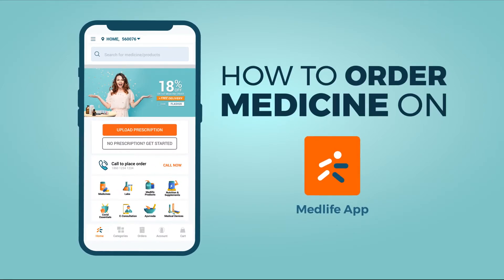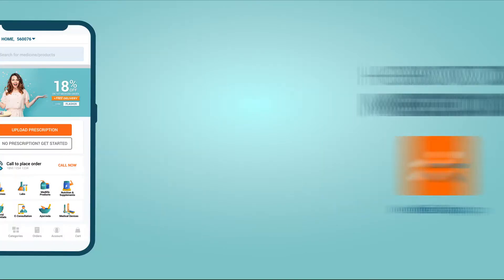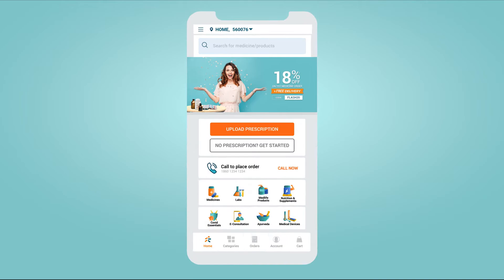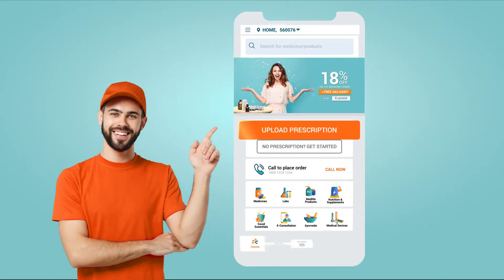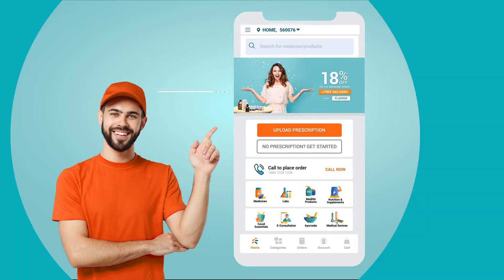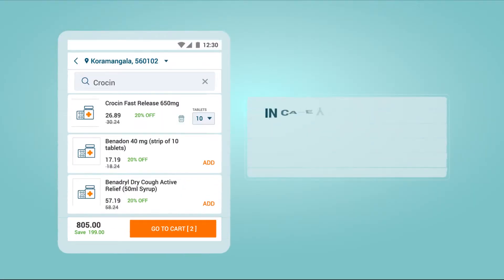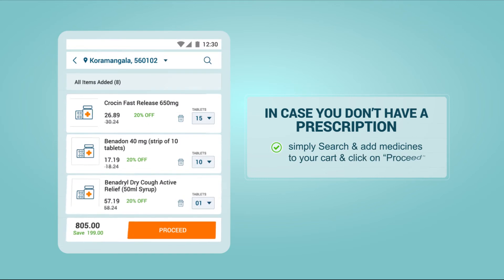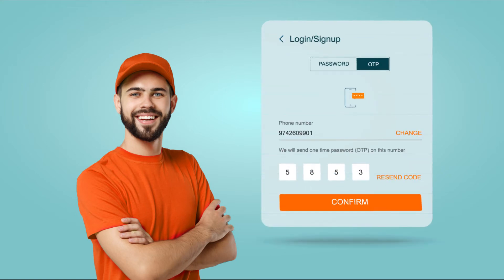How to Order Medicine on Medlife App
Medlife has made buying medicines way easier than you think! With the Medlife App, you can now order medicines online on the go, and get them delivered at your doorstep across India.